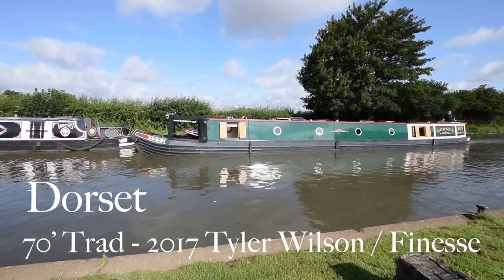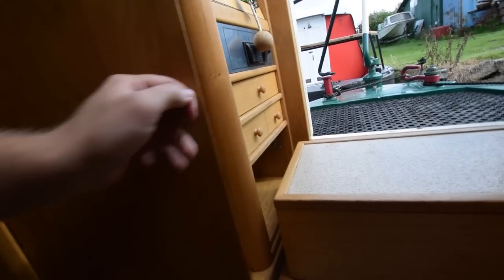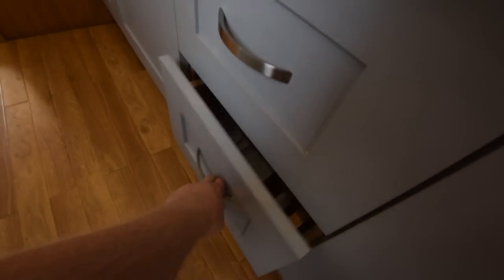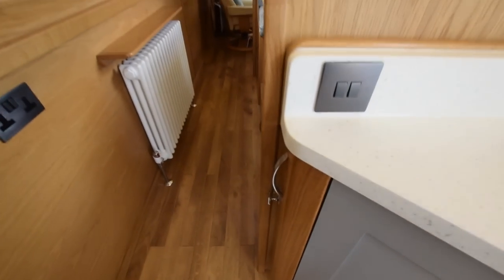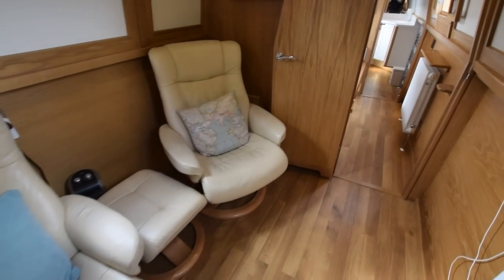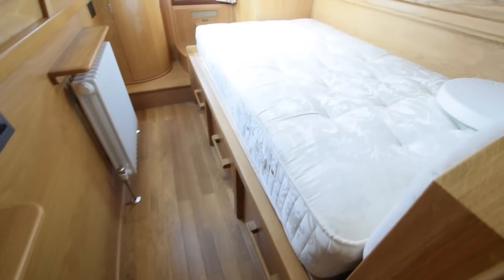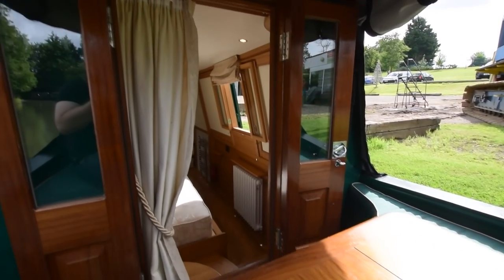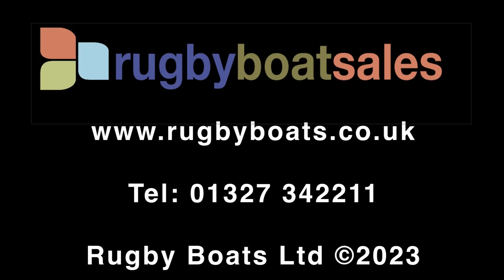SOLD - Dorset, 70' Trad 2017 Tyler Wilson / Finesse Boats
*EDIT* The engine is a Beta 50, not a Beta 43 as mentioned in the video.

FOR FULL COLOUR DOWNLOADABLE BROCHURE, EXTENSIVE PHOTOS, CLEAR LAYOUT PLAN AND THE PRICE, GO